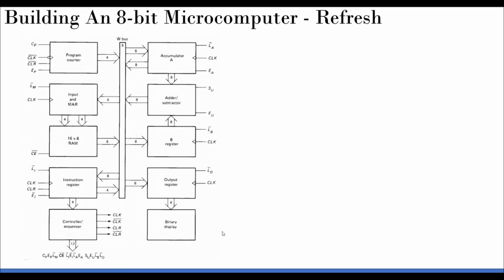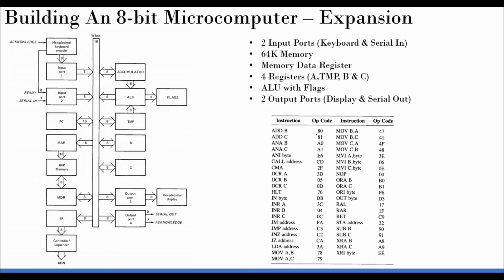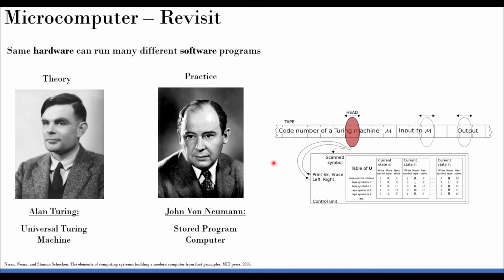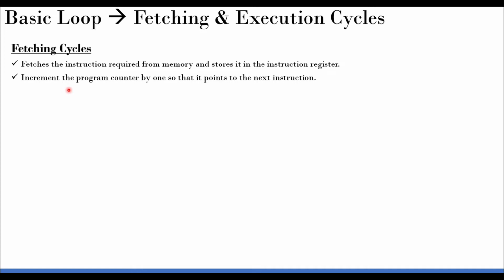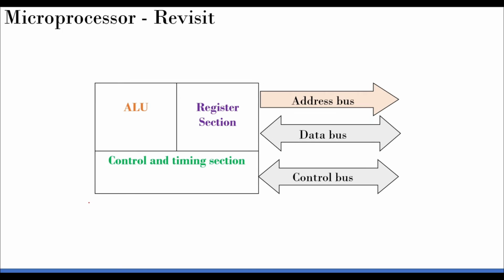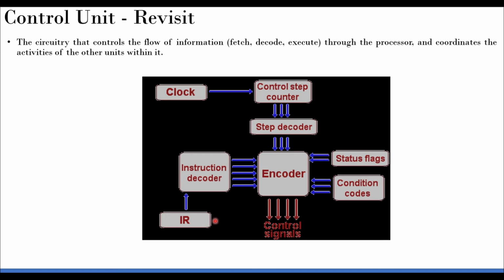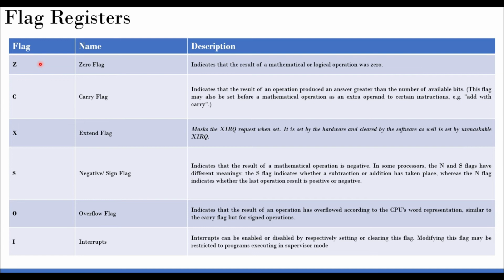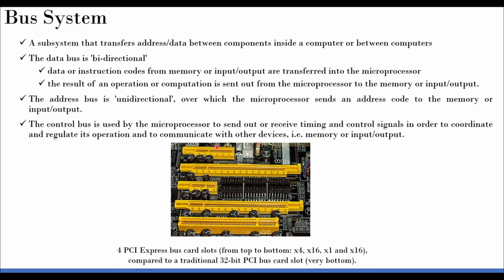Revisiting Microprocessor Systems